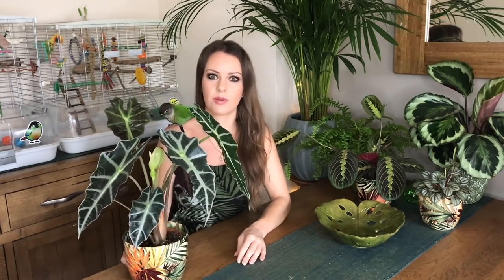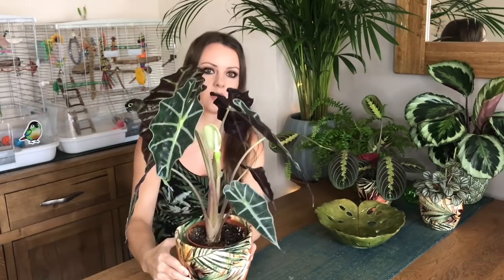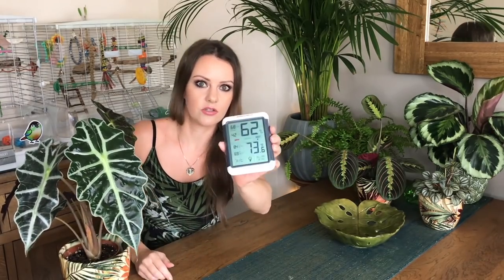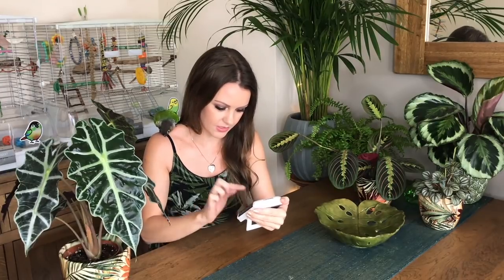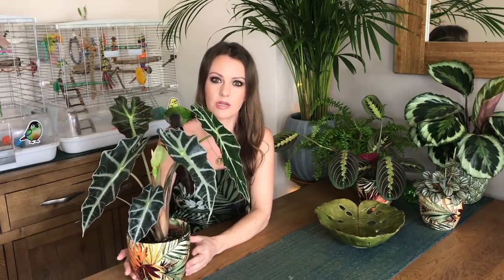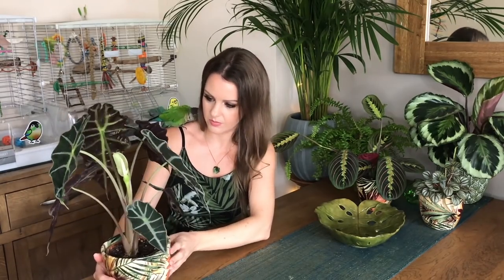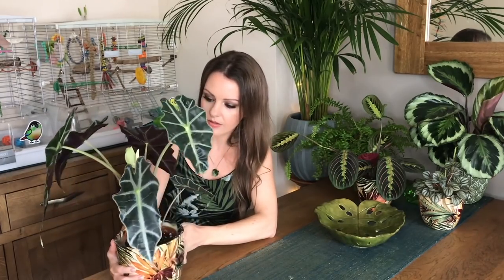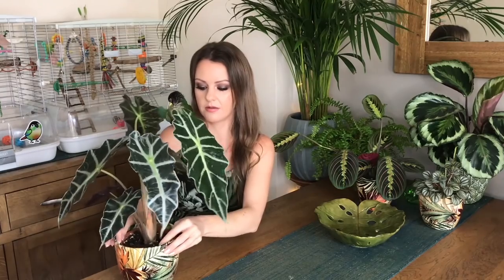Alocasia Polly Care Tips!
Welcome to my new channel! Go easy on me it's my first video ha ha!
Here are some tips on how to care for the Alocasia Polly/Alocasia Amazonica plant. I'm still quite new to indoor tropical plants and constantly learning but I hope you find my current advice helpful.